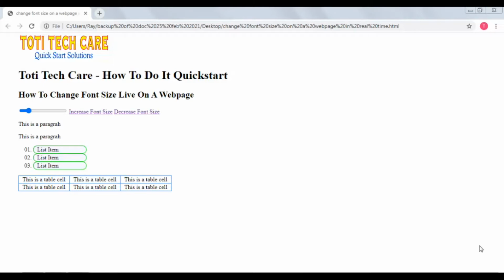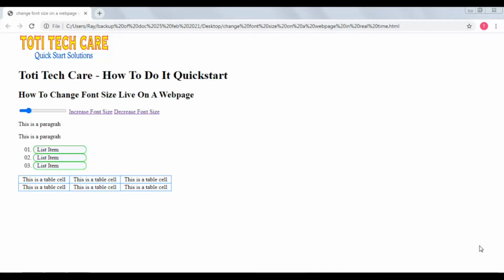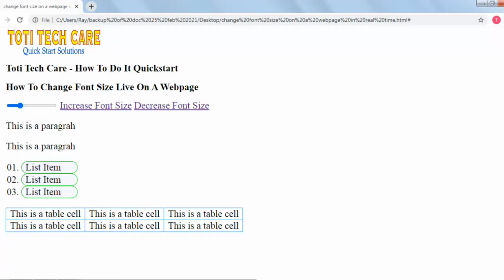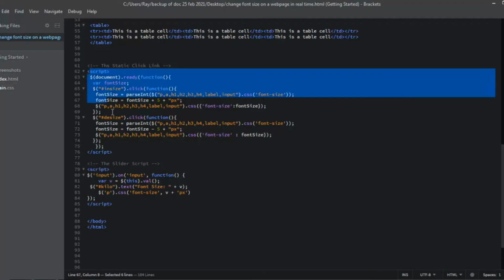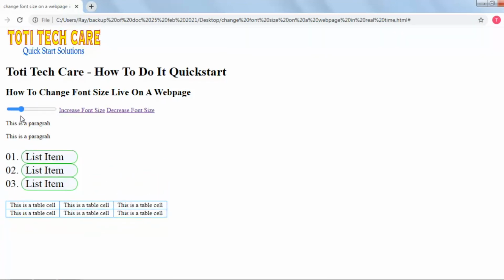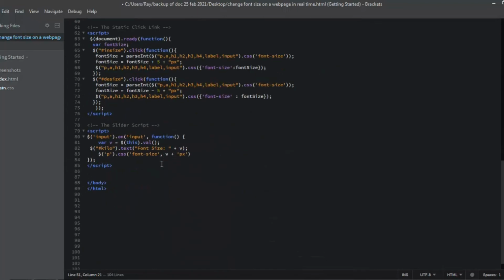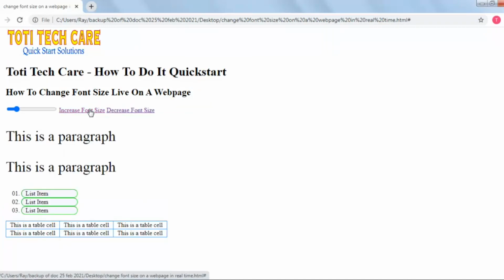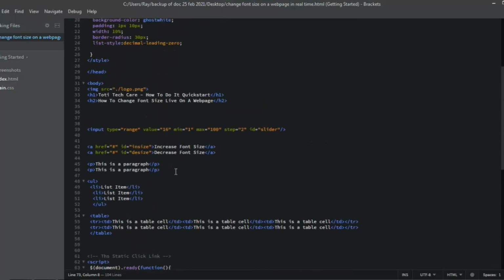How to change a webpage font size live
This video demonstrates how to change the fontsize of a webpage live without the user having to adjust the browser zoom settings.
I use jquery and csd to achieve my goal but it is not a jquery or css tutorial as such , you get the html and jquery markup ready made to use. Enjoy